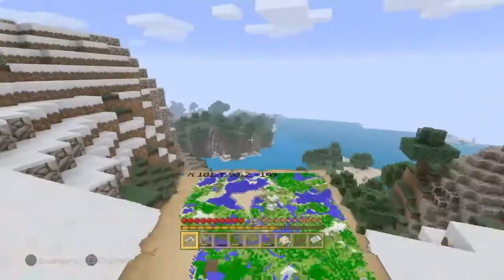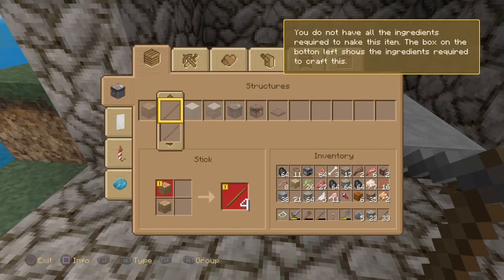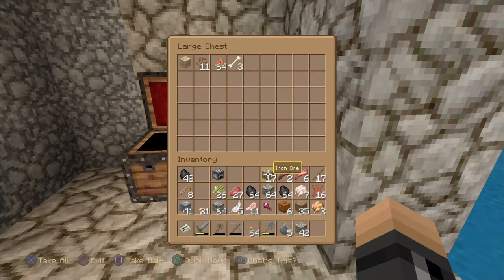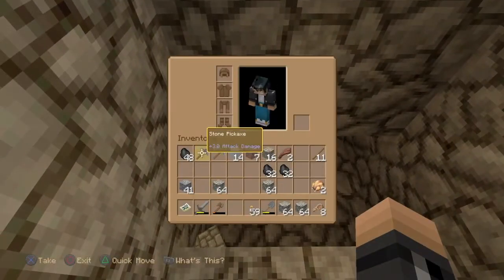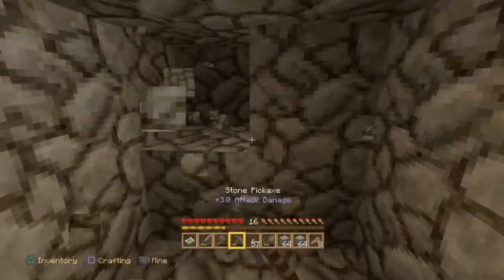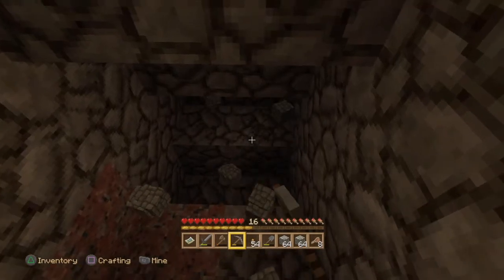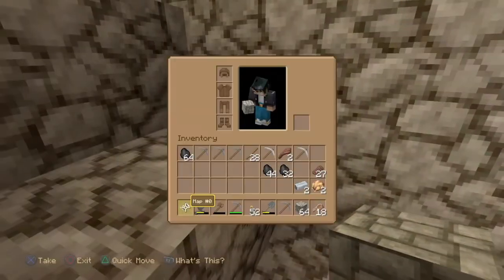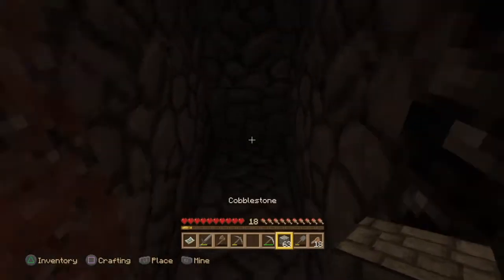We Found Diamonds! & Finding a Shipwreck! - Minecraft Survival Series (#3)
We're continuing on with Minecraft, and we're strip mining for materials to be able to ensure our survival...and we get insanely lucky with our find!